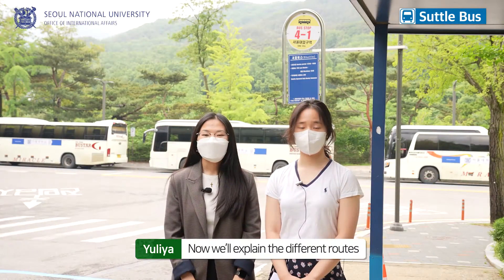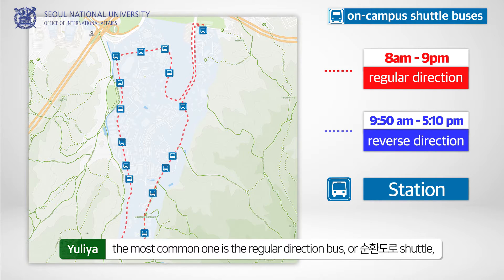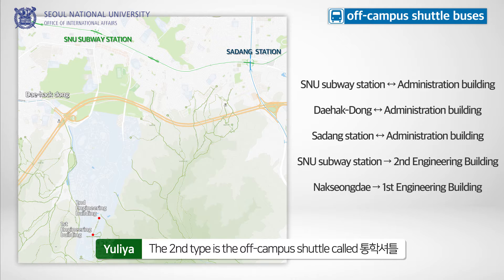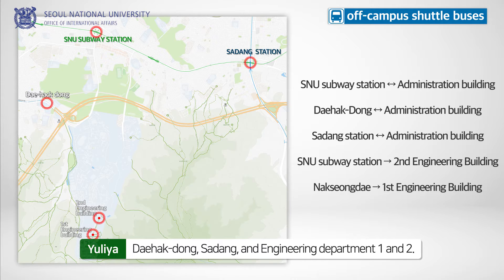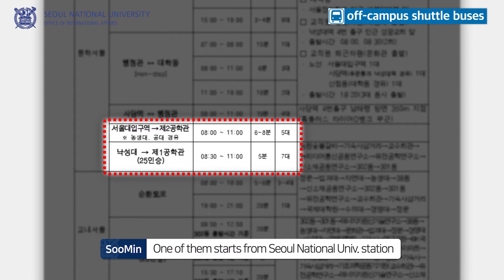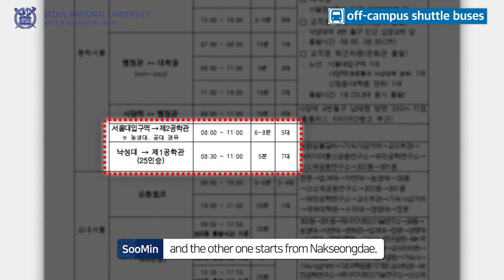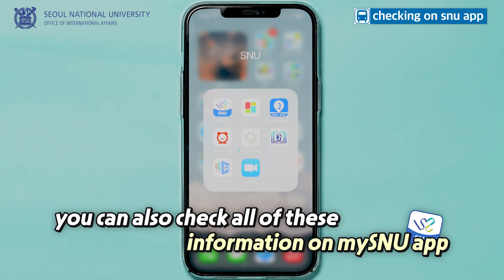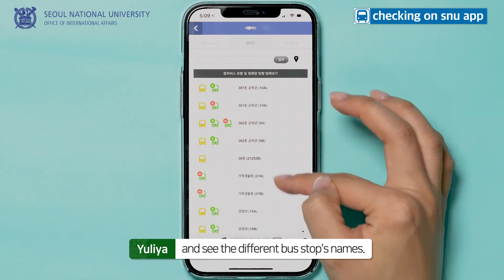Seoul National University Shuttle Buses - Free of charge!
Seoul National University is located in the mountains so students often find it difficult to walk from one building to another. Now, this video will teach you how to ride the on-campus shuttle bus that operates both on- and off-campus for your convinience. If you ever have to travel to SNU station or Nokdo Street, this bus will take you there as well! Please watch this video for more information about SNU shuttle bus.

서울대학교는 산에 위치하여 멀리 있는 건물로 이동하는 것이 힘들 때가 있습니다. 서울대학교 셔틀버스에 대한 정보를 영상을 통해 시청하신다면 교내에서 이동할 때 보다 편하게 버스를 타고 이동할 수 있을 것입니다. 서울대입구역이나 녹두거리 등 캠퍼스 밖으로 이동하는 것도 문제없습니다. 캠퍼스 내부 순환, 외부 노선이 여러 개 있으니 영상을 통해 편한 루트를 확인해보세요!

00:00 ✔️Introduction 영상 소개
00:34 ✔️Appearance of the SNU shuttle bus 셔틀버스 모습
00:46 ✔️Routes of SNU shuttle buses 루트 소개
01:03 ✔️On-campus regular direction bus 순환도로셔틀
01:15 ✔️On-campus reverse direction bus 역순환도로셔틀
01:29 ✔️Off-campus shuttle 통학셔틀
01:42 ✔️Off-campus shuttle running hours time table 통학셔틀 운행 시간
02:32 ✔️After-hour library bus 도서관 야간 셔틀
02:43 ✔️Midnight shuttle 야간 셔틀
03:01 ✔️Checking shuttle buses routes via mySNU app 마이스누 앱에서 셔틀버스 확인하기
03:20 ✔️Closing Remark 클로징